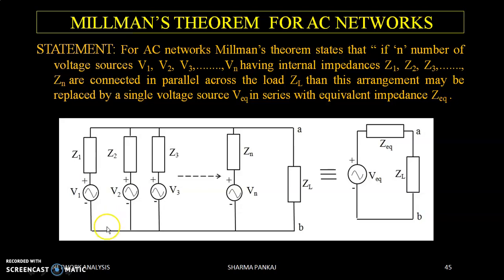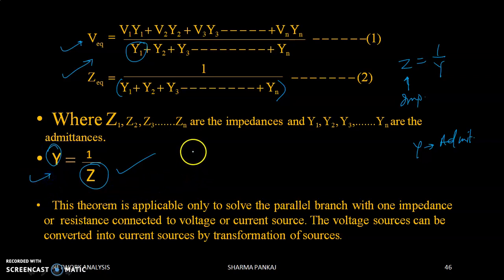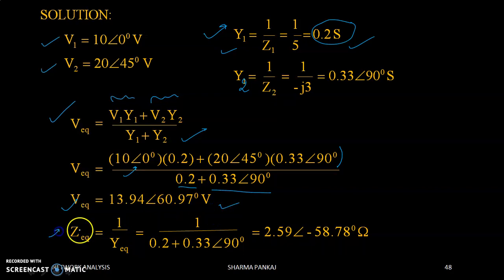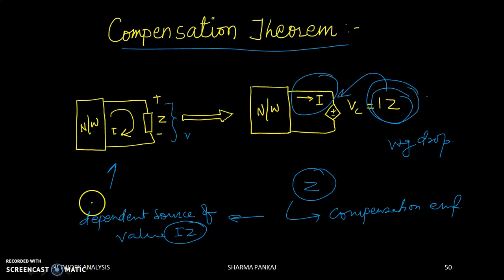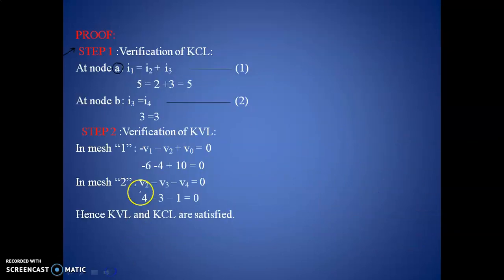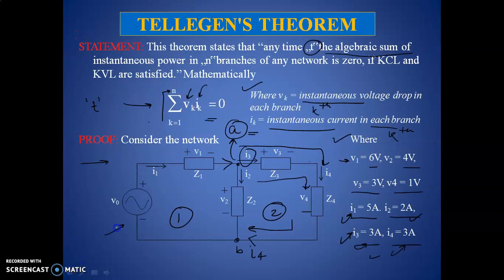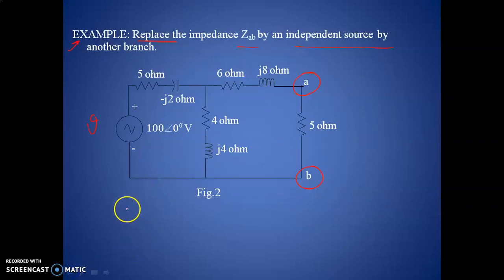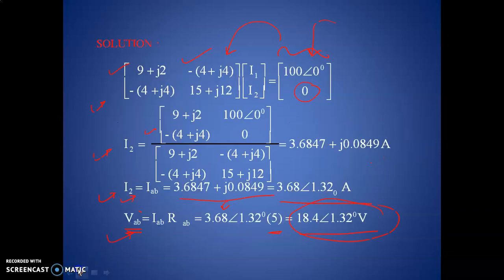MILLMAN'S/COMPENSATION/TELLEGEN'S/SUBSTITUTION THEOREM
MILLMAN'S THEOREM
COMPENSATION THEOREM
TELLEGEN'S THEOREM
SUBSTITUTION THEOREM